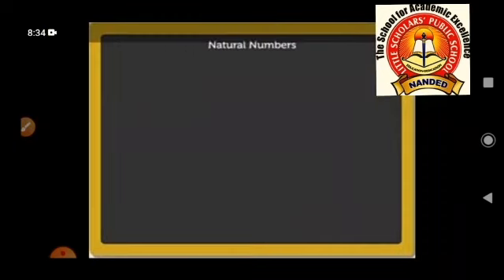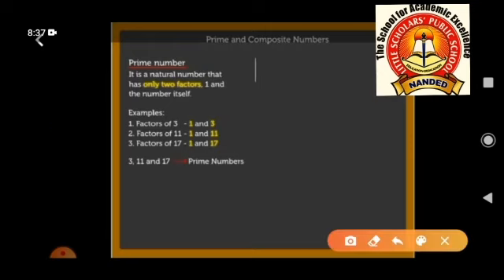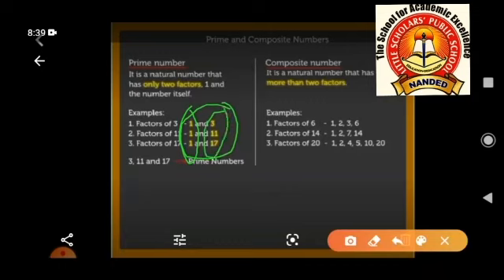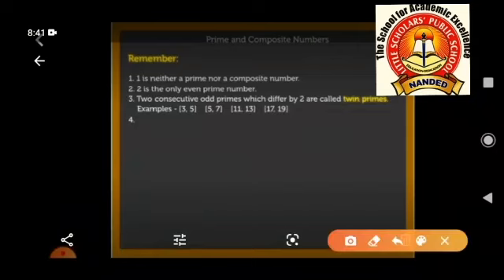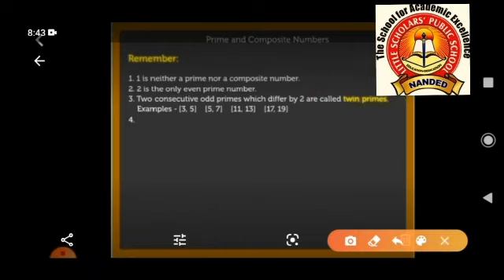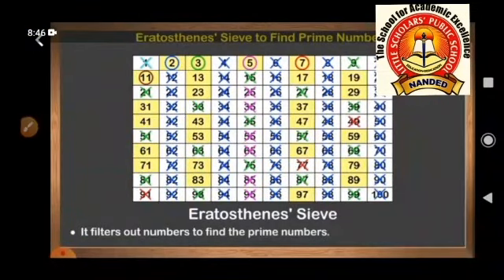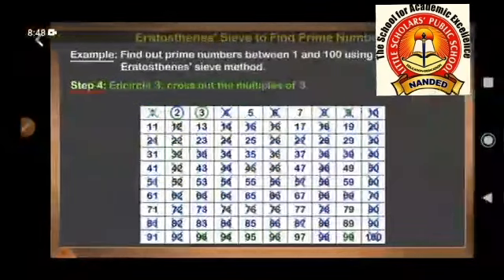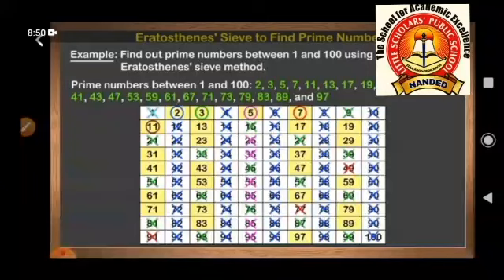L.no 5 Factors and multiples